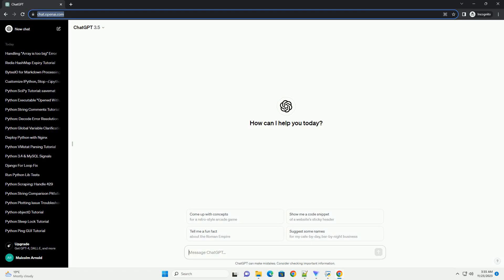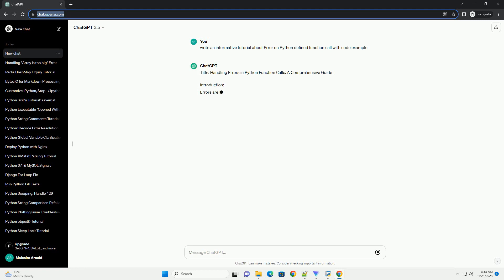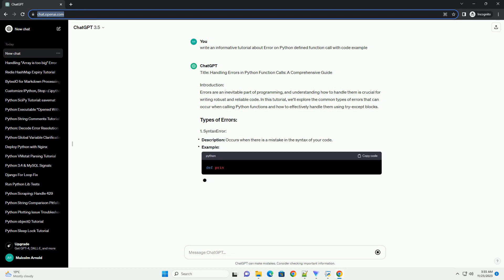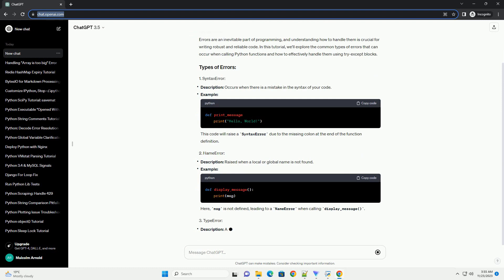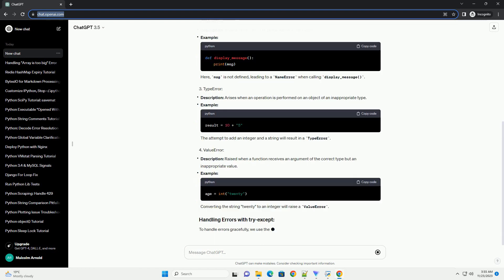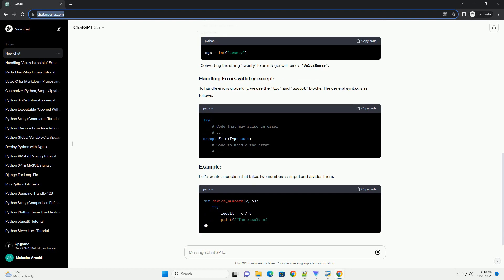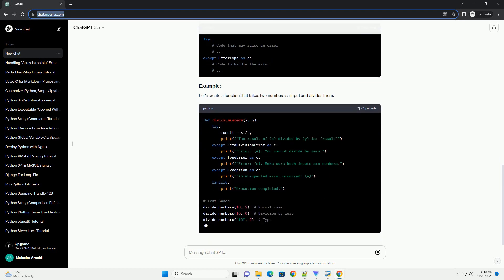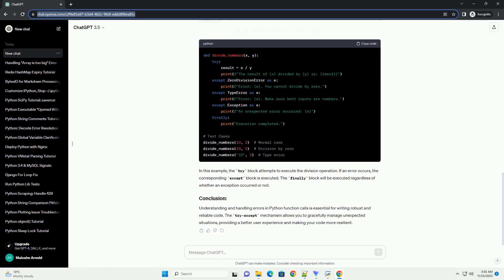Error on Python defined function call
Title: Handling Errors in Python Function Calls: A Comprehensive Guide
Introduction:
Errors are an inevitable part of programming, and understanding how to handle them is crucial for writing robust and reliable code. In this tutorial, we'll explore the common types of errors that can occur when calling Python functions and how to effectively handle them using try-except blocks.
To handle errors gracefully, we use the try and except blocks. The general syntax is as follows:
Let's create a function that takes two numbers as input and divides them:
In this example, the try block attempts to execute the division operation. If an error occurs, the corresponding except block is executed. The finally block will be executed regardless of whether an exception occurred or not.
Understanding and handling errors in Python function calls is essential for writing robust and reliable code. The try-except mechanism allows you to gracefully manage unexpected situations, providing a better user experience and making your code more resilient.
ChatGPT